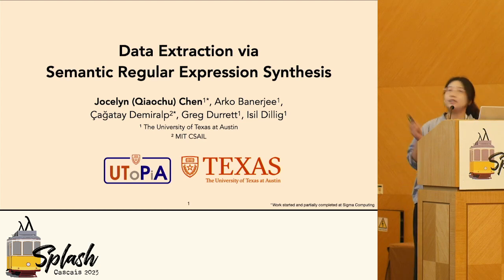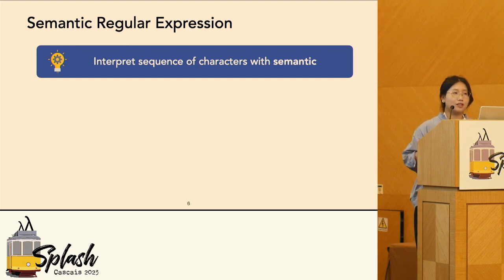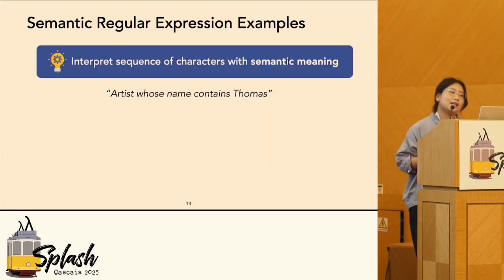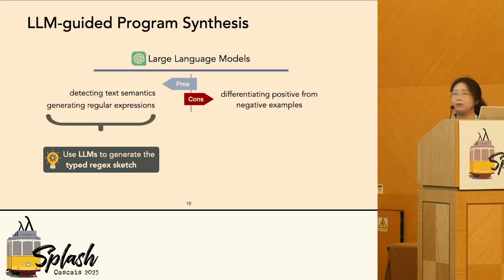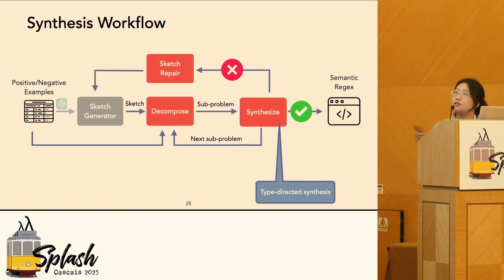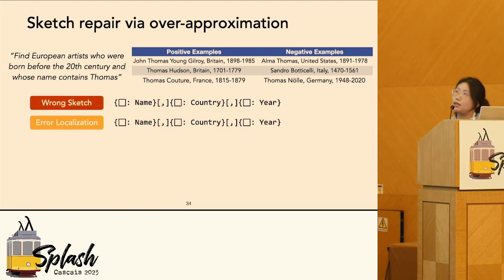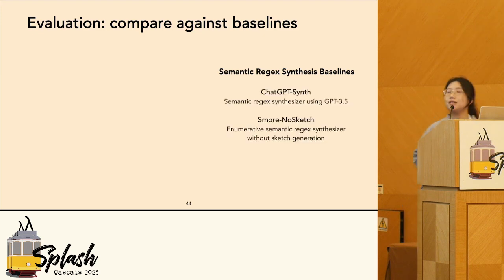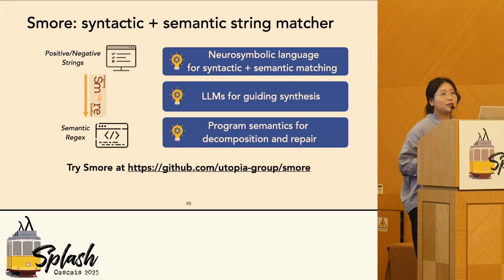[OOPSLA23] Data Extraction via Semantic Regular Expression Synthesis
Data Extraction via Semantic Regular Expression Synthesis (Video, OOPSLA2 2023)
Qiaochu Chen, Arko Banerjee, Çağatay Demiralp, Greg Durrett, and Işıl Dillig
(University of Texas at Austin, USA; University of Texas at Austin, USA; Massachusetts Institute of Technology, USA; University of Texas at Austin, USA; University of Texas at Austin, USA)

Abstract: Many data extraction tasks of practical relevance require not only syntactic pattern matching but also semantic reasoning about the content of the underlying text. While regular expressions are very well suited for tasks that require only syntactic pattern matching, they fall short for data extraction tasks that involve both a syntactic and semantic component. To address this issue, we introduce semantic regexes, a generalization of regular expressions that facilitates combined syntactic and semantic reasoning about textual data. We also propose a novel learning algorithm that can synthesize semantic regexes from a small number of positive and negative examples. Our proposed learning algorithm uses a combination of neural sketch generation and compositional type-directed synthesis for fast and effective generalization from a small number of examples.  We have implemented these ideas in a new tool called Smore and evaluated it on representative data extraction tasks involving several textual datasets. Our evaluation shows that semantic regexes can better support complex data extraction tasks than standard regular expressions and that our learning algorithm significantly outperforms existing tools, including state-of-the-art neural networks and program synthesis tools.